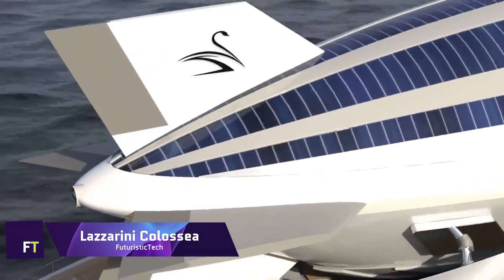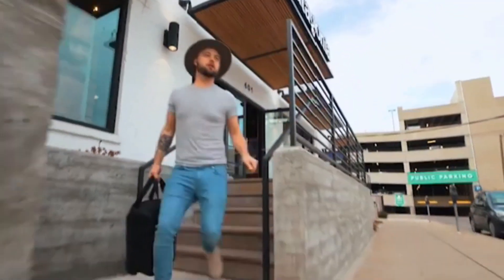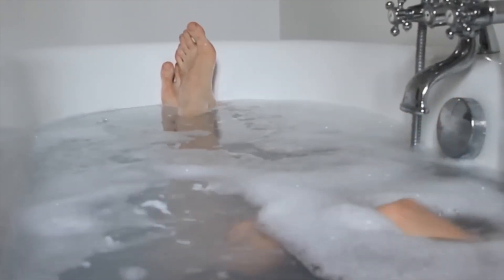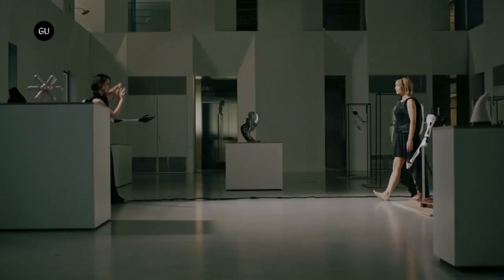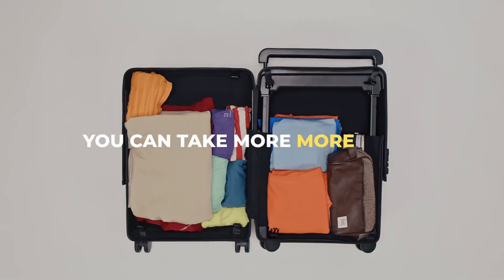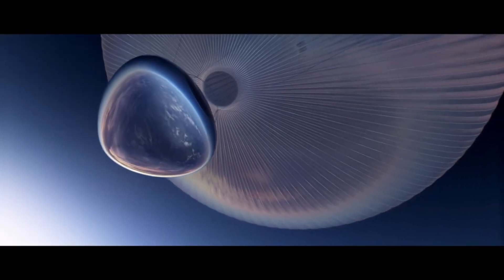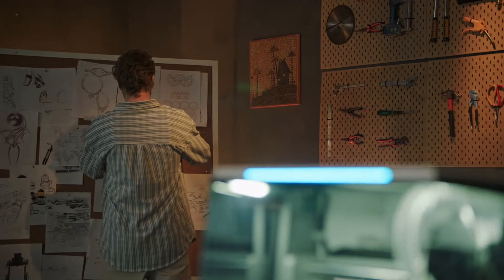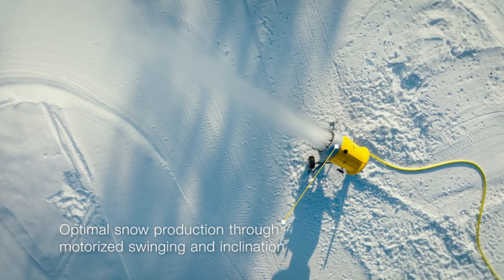Mind Blowing Inventions You Need to See